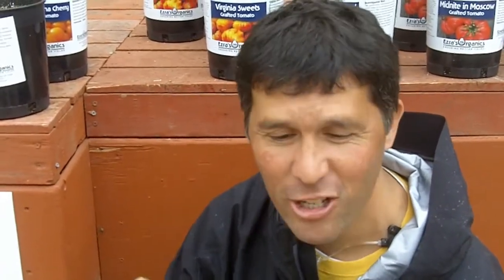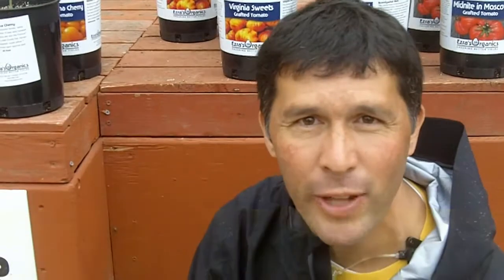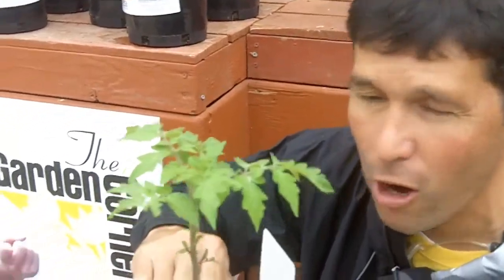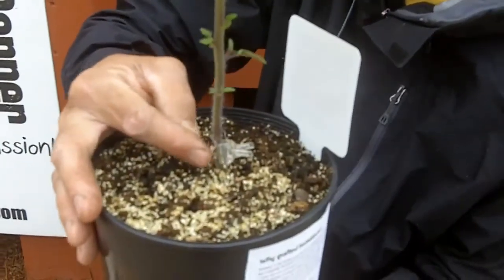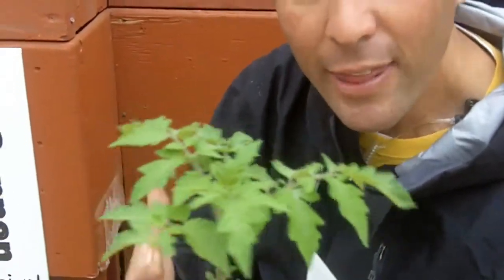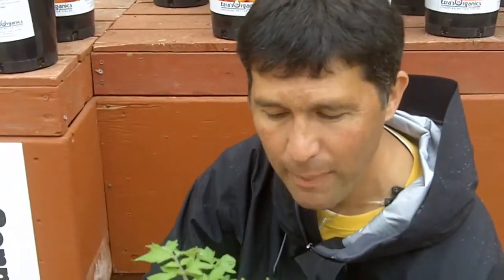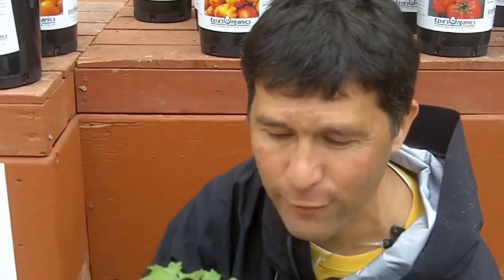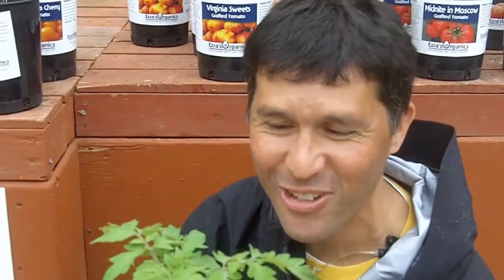It's A Bird, It's A Plane, It's SuperTomato!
Are you a tomato connoisseur?  Love growing 'em ? Then you'll want one of these "super tomatoes" - we're boasting that this type of plant can produce four to fives times as many tomatoes. J-Dog shares their secrets, and some tips on how to grow and keep up with them!